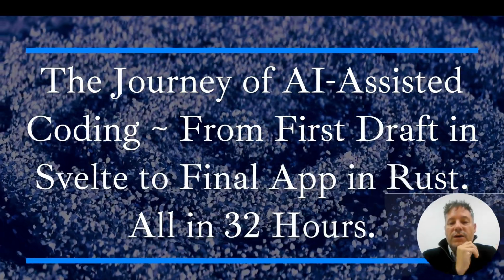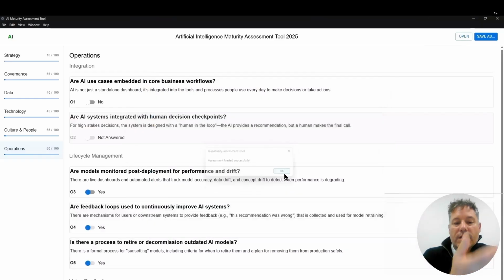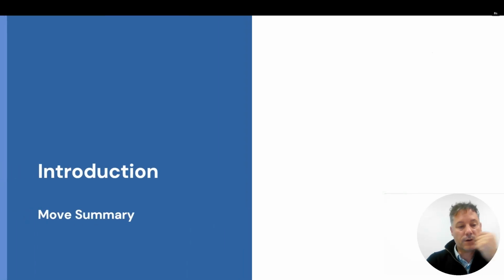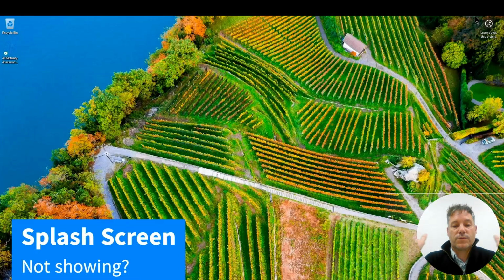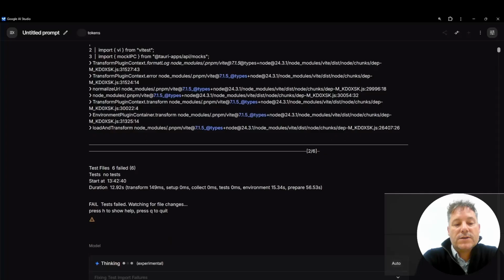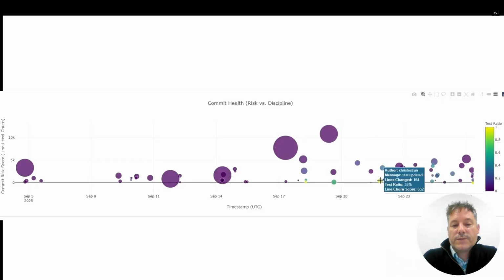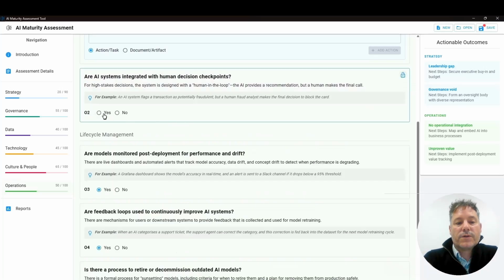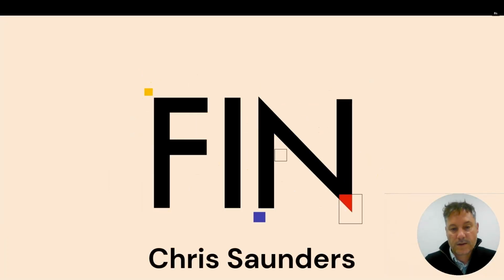AI Maturity Model App for Windows & macOS Built in 32 Hours with AI Assistants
This project chronicles a rapid development sprint powered by AI assistants, transforming a lightweight Svelte prototype into a robust Rust-based production application in just 32 hours. It showcases how modern AI tools can accelerate decision-making, streamline code generation, and bridge frontend and backend technologies with surprising efficiency. From UI scaffolding to performance tuning, every step was guided by intelligent collaboration—highlighting the evolving role of AI in software engineering.